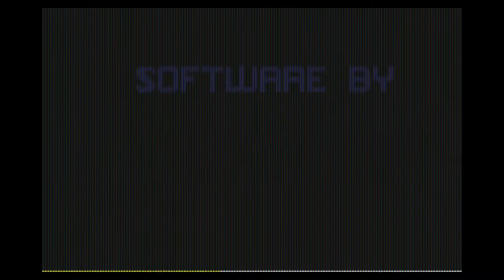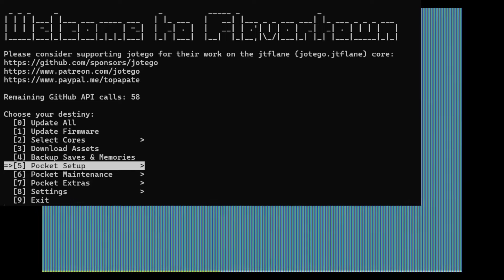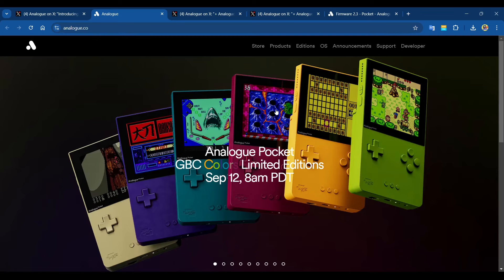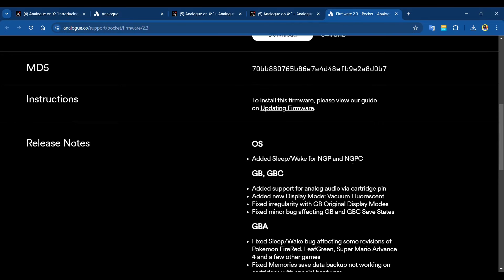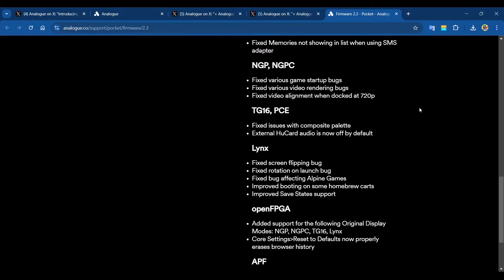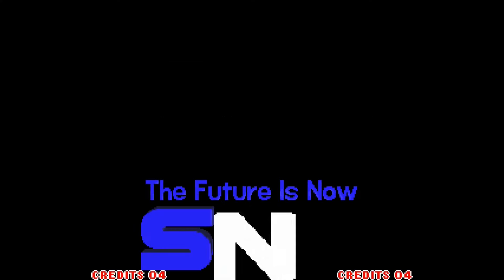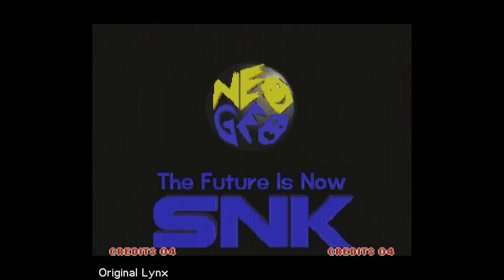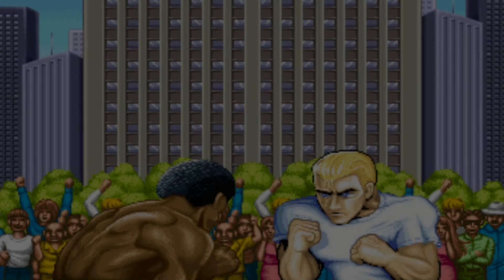New Limited Edition's | New Screen Filters | B&W Back in Stock | Analogue Pocket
SmoMo
RGM @rgm4646

New Limited Edition Analogue Pockets, Black and White units back in stock too. A new firmware that squashes many bugs and gives us more screen filers in OpenFPGA.

A special thanks to davewongillies for always being so helpful.

for the Awesome outro